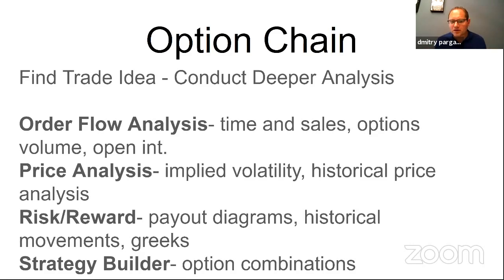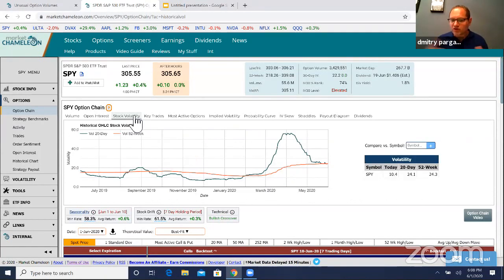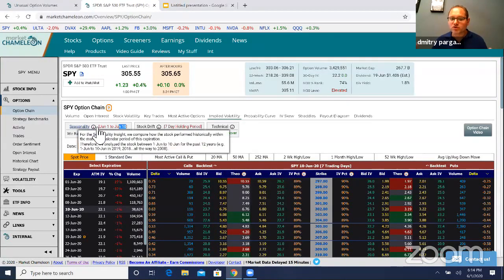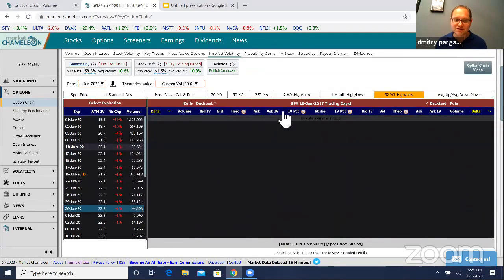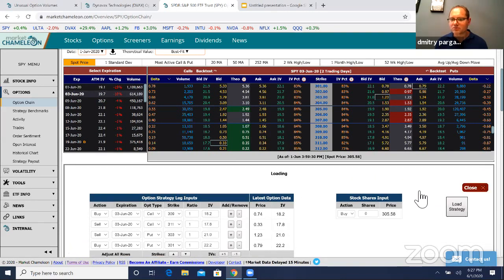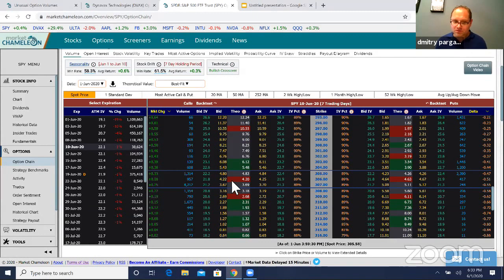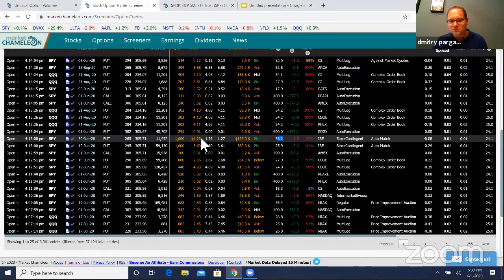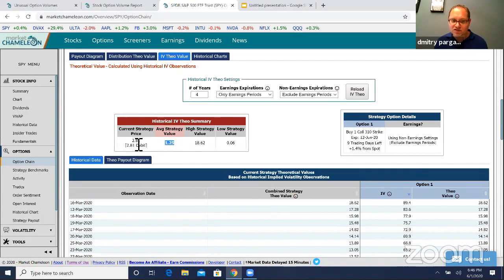Webinar Series Understanding and Using the Options Chain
Adam and Will from MarketChameleon.com take a look for options trading ideas and strategies.